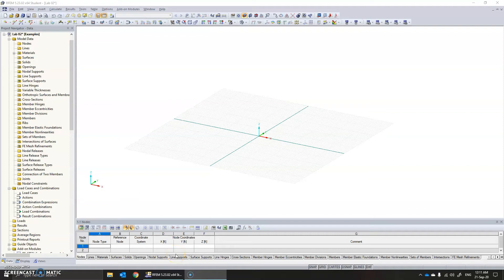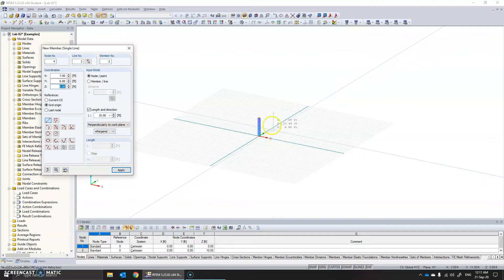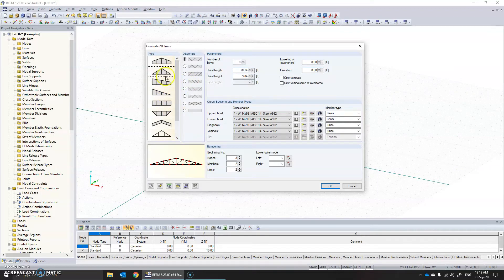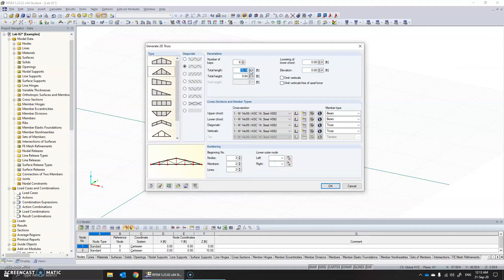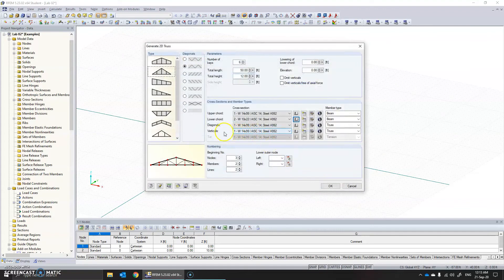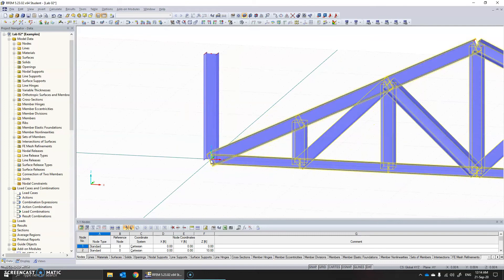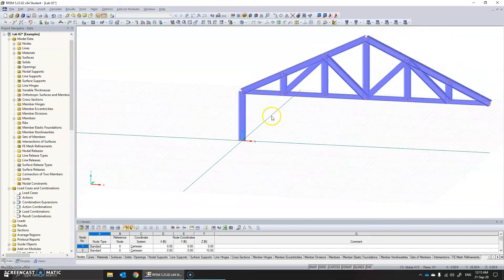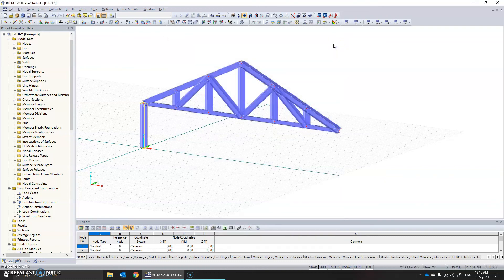DLUBAL RFEM : 5.23 Truss Generation Tool